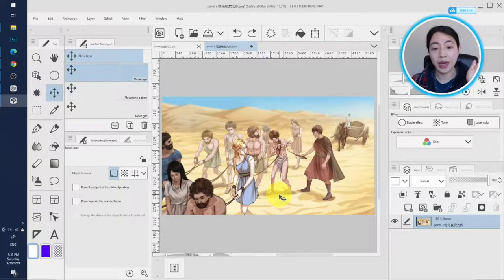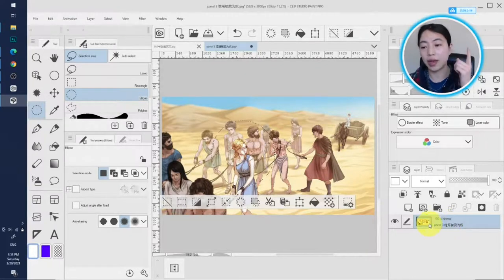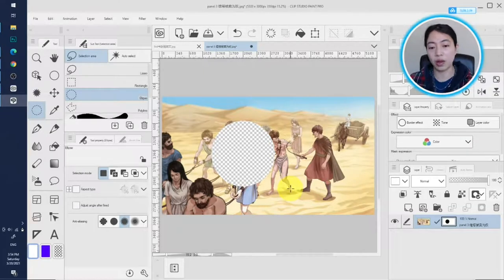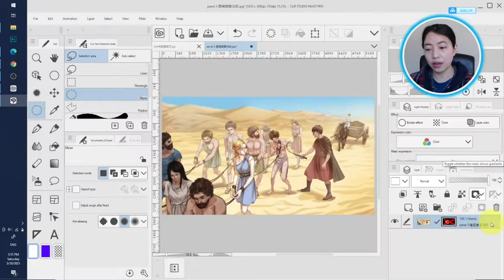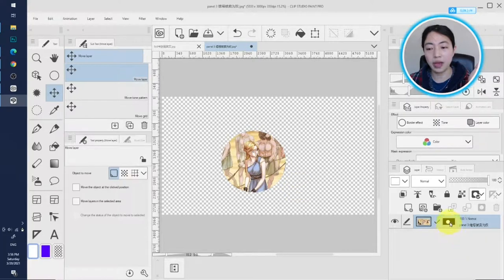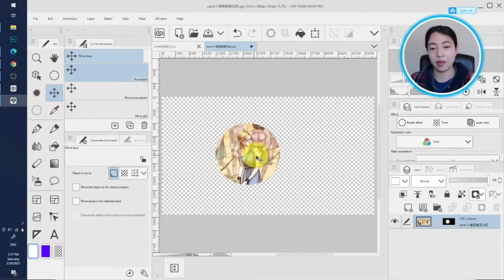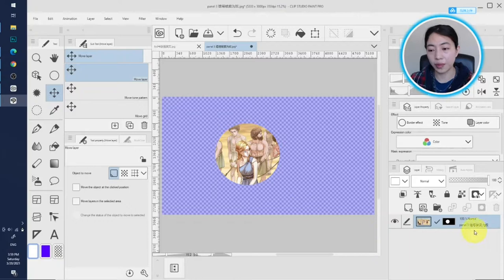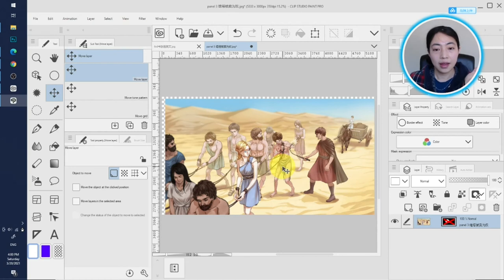Understanding the basics about layer mask in Clip Studio Paint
The art used in the video is from our historic Christian Romance manga project called "Vita's prayer" It a love story between a Christian slave girl and a Roman Patrician.